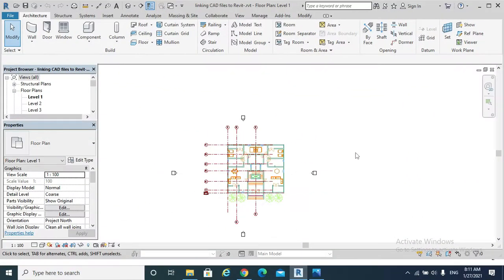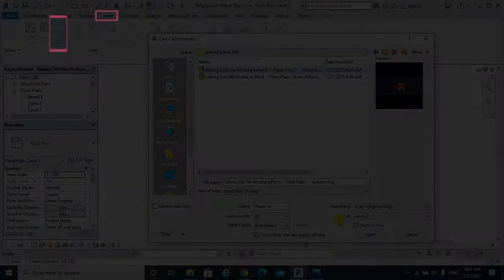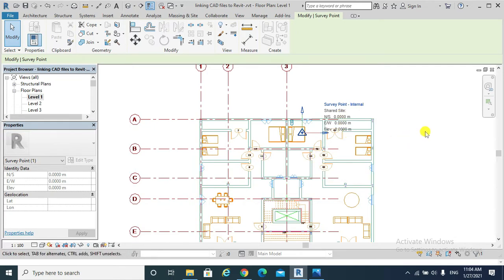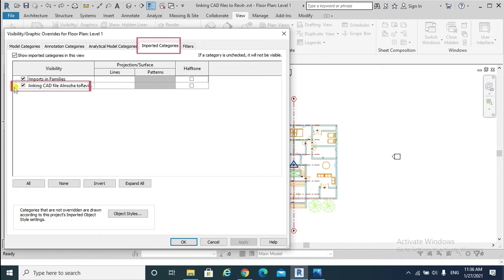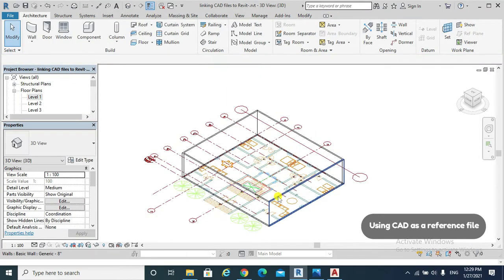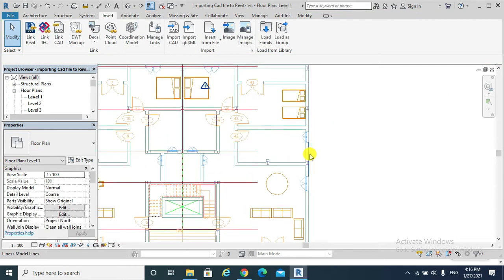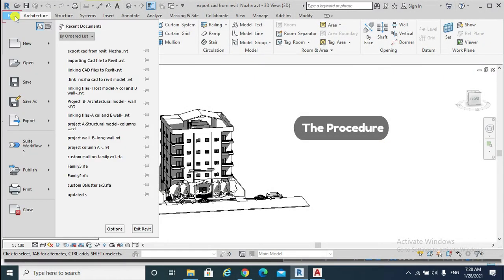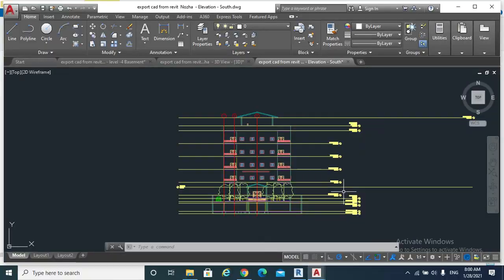video 30 - Revit export- import- link- insert- align AutoCAD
From Revit to AutoCAD and vise versa.